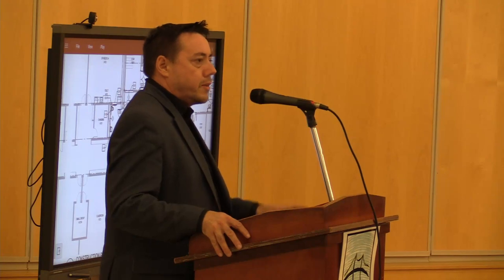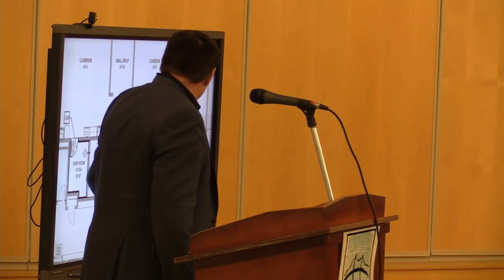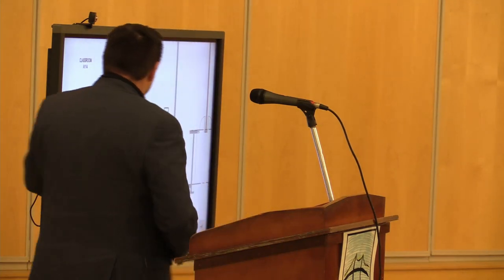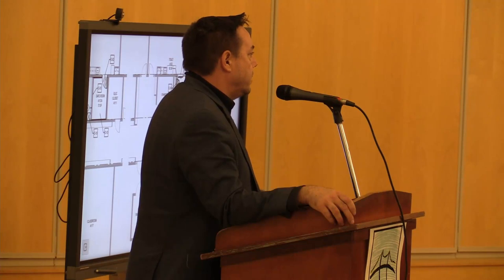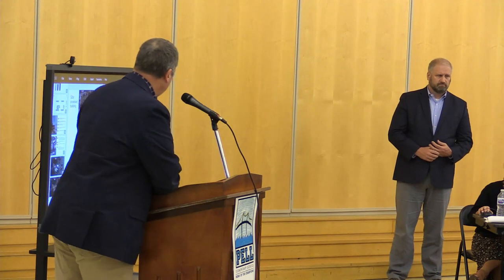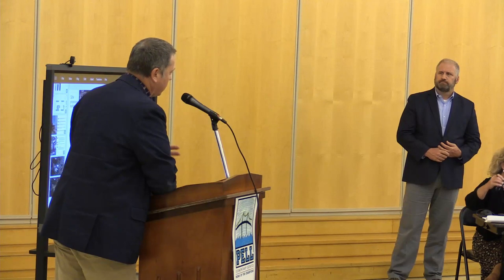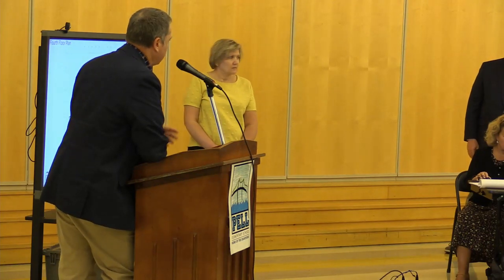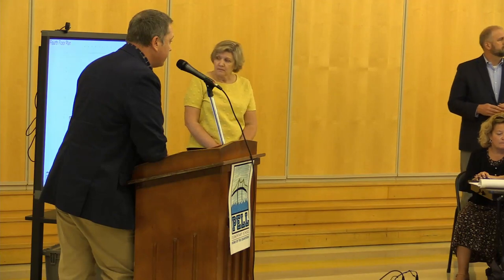Newport School Committee School Building Committee Meeting 09/27/2021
09/27/2021 School Building Committee Meeting